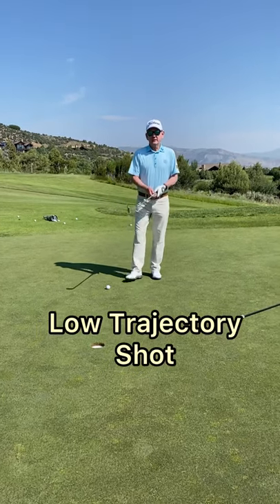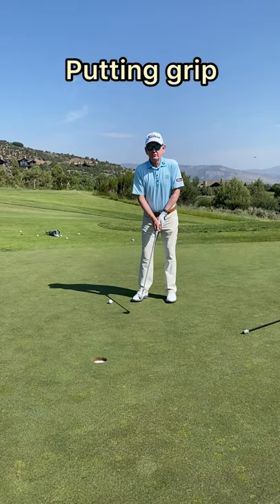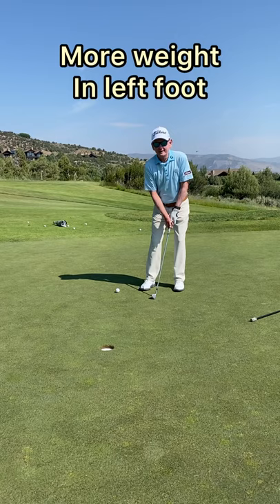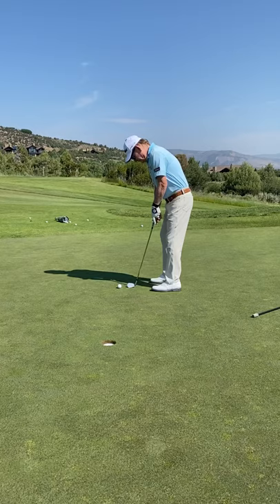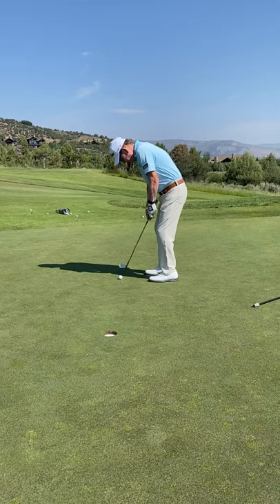Low trajectory shot; putting with a twist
Former PGA Tour Player, Larry Rinker, shows you how to hit a low trajectory shot with your putting grip.